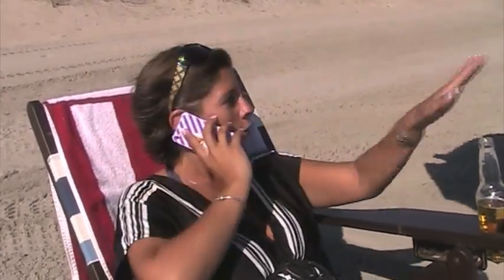Dig-git Beach Umbrella Anchor...The Conversation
This video is a humorous conversation about the dig-git beach umbrella anchor which is an invention by Fred Paolucci.  The dig-git beach umbrella anchor is designed to stay in the sand under very windy conditions.  It is scored with original music by David Rotondo and Josh Briggs.